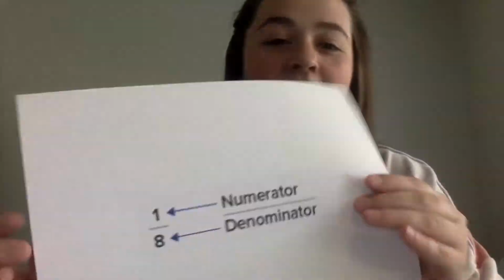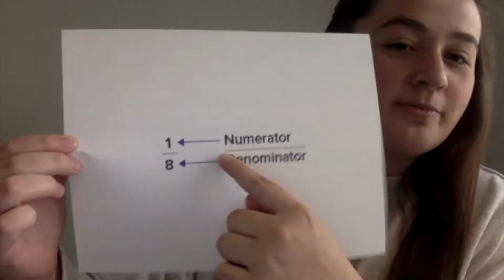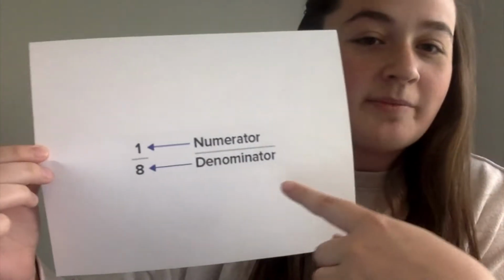KIN 306 PE lesson- Bucket Ball and Fractions